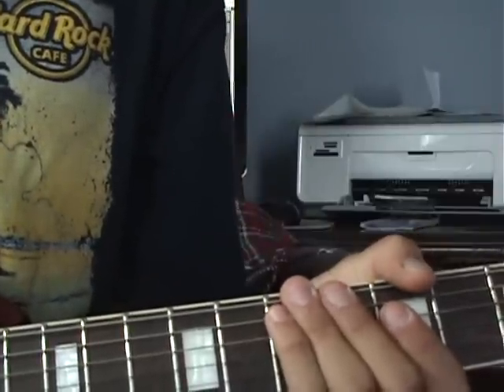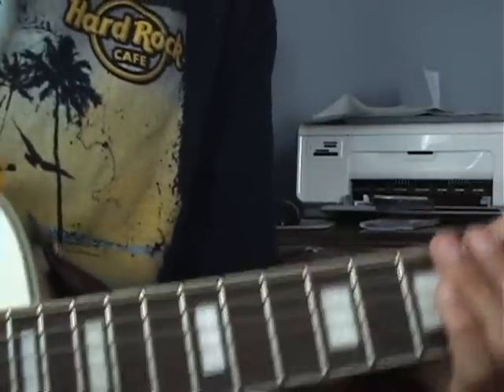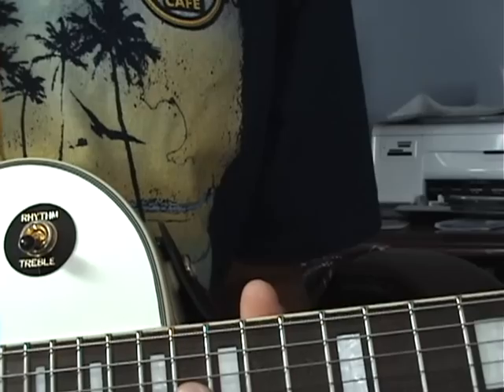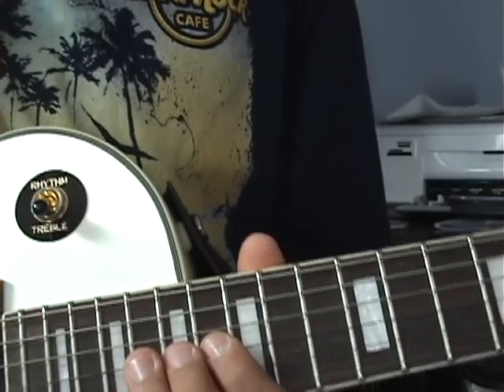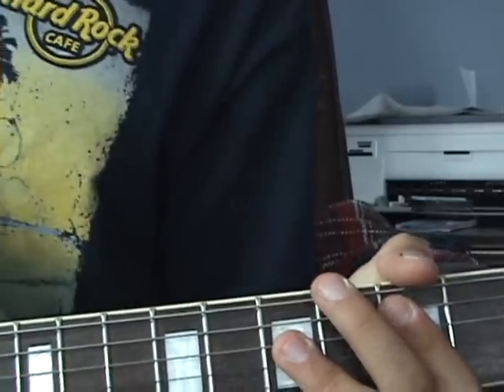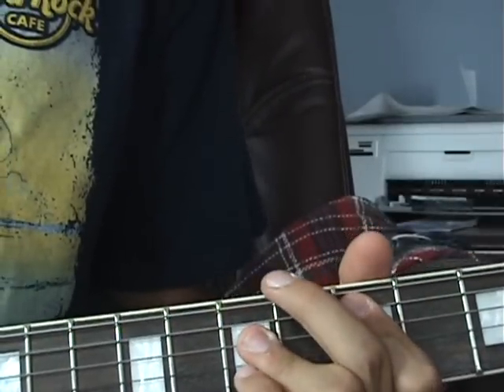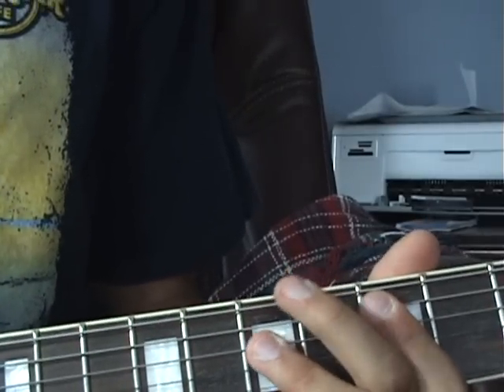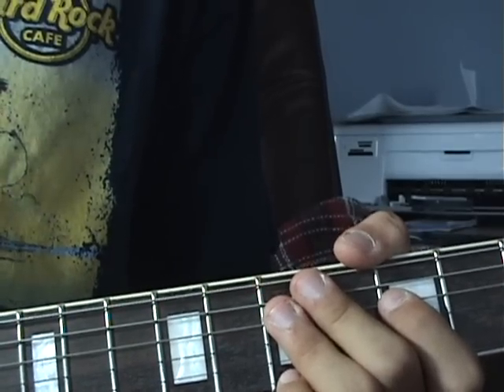Mississippi Queen Guitar Lesson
- My band's cover of Comfortably Numb with extended shred solos at the end!
THANK YOU FOR ALL OF THE VIEWS!!! I hope this lesson really helped all of you!! My lesson on the song Mississippi Queen by Mountain. I messed up part of the riff in the song on one of the bends. You'll probably hear it, and I correct it when I play the riff fast for the last time. Please tell me how I did and what other songs I should teach or cover. Ask any questions you'd like and give me suggestions about my playing.